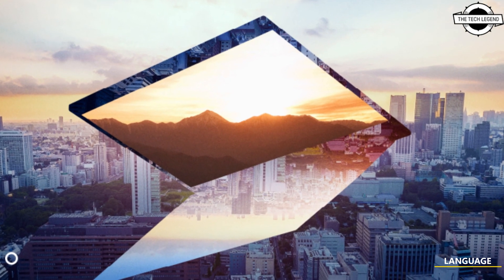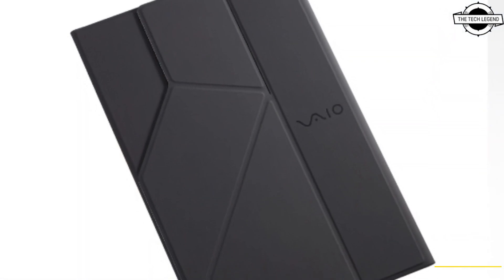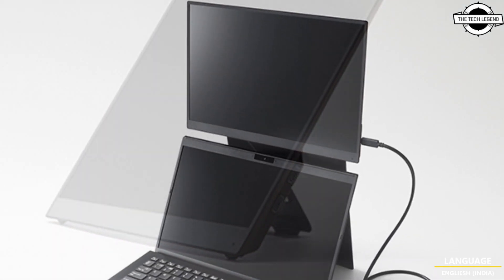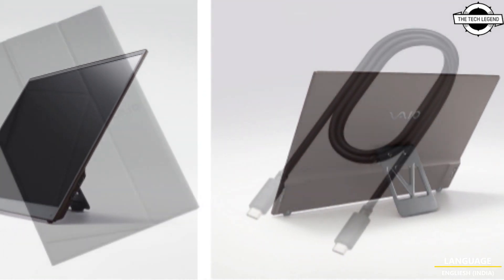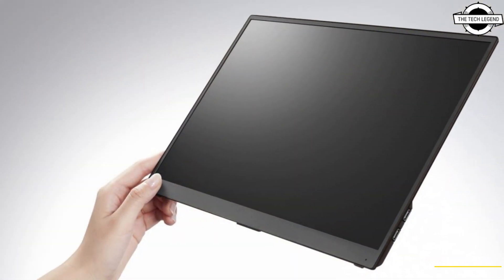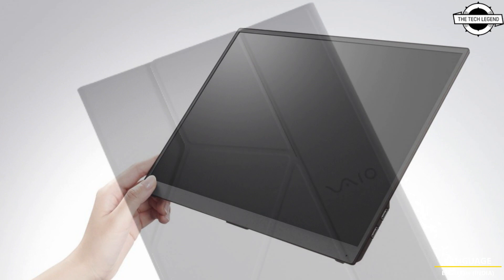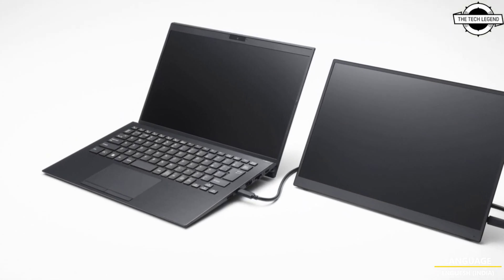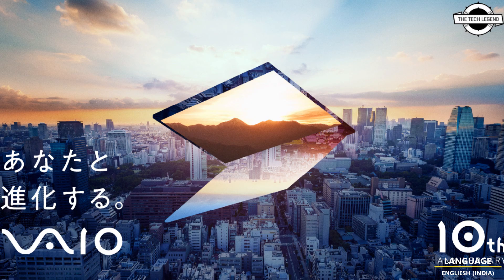World's Lightest Portable Monitor VAIO Vision+ 14 Launched - Explained All Spec, Features And More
PRODUCT BRAND STORE AMAZON

VAIO Corporation has introduced the "world's lightest" mobile display, the VAIO Vision+ 14", available for personal and corporate use. Weighing just 325 g, this device is designed for those who travel a lot, however, it can be a tempting companion at home and at the office. The VAIO Vision+ features a 14.0-inch wide LCD panel with a 16:10 aspect ratio and 1920 x 1200 pixel resolution. Despite its large screen, it's thin at just 3.9 mm at its slimmest point. The display offers high brightness (400cd/m², 1200:1 contrast ratio), wide viewing angles (178° up/down/left/right), and a broad color gamut (sRGB 100%), with anti-glare treatment to reduce eye strain during extended use. The VAIO Vision+ portable monitor can be connected and powered using a single USB Type-C cable, supporting DisplayPort Alternate Mode and bus power operation (2x USB Type-C ports are included on the side). It can be positioned horizontally or vertically using the included cover stand, which protects the unit during transport. VAIO is also offering an optional privacy filter to prevent visual hacking in public spaces. The VAIO Vision+ is available at around $340.